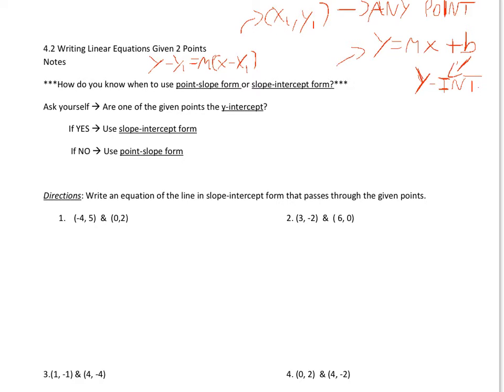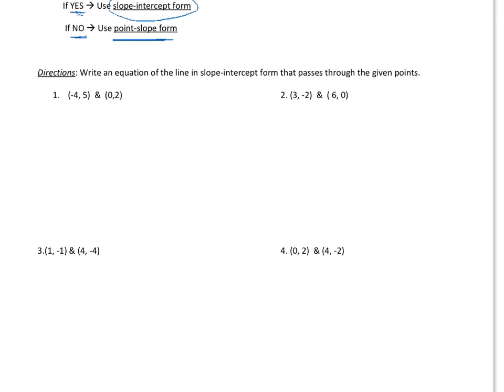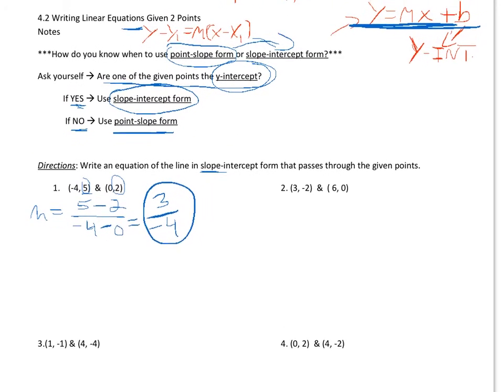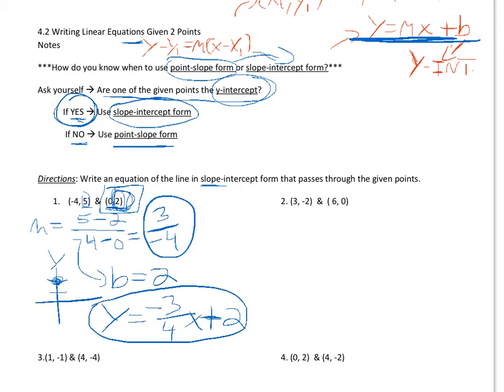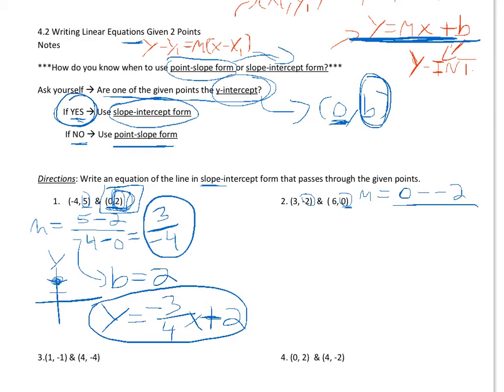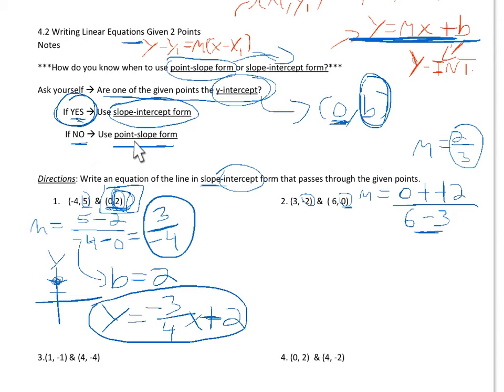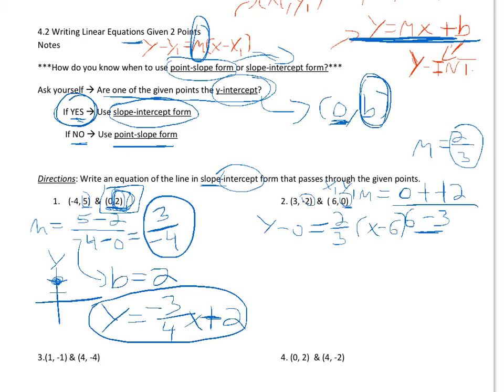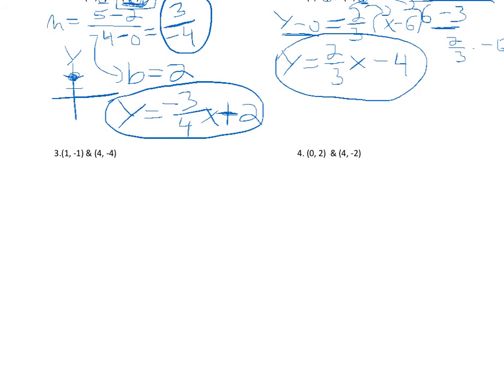Write linear Equns given 2 points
4.2 given 2 pts put in slope int form